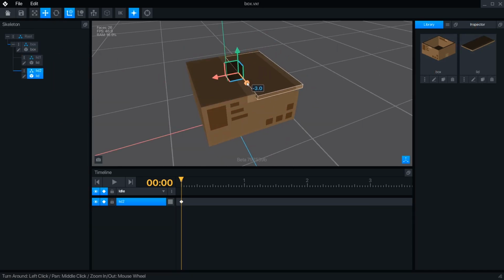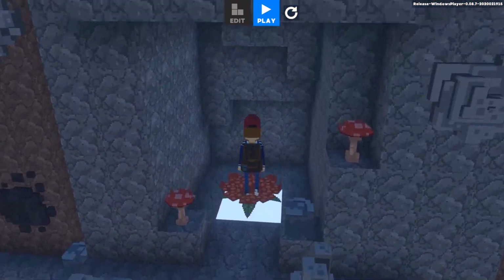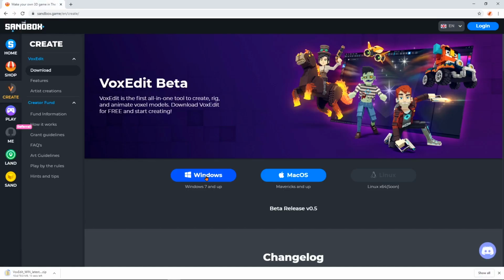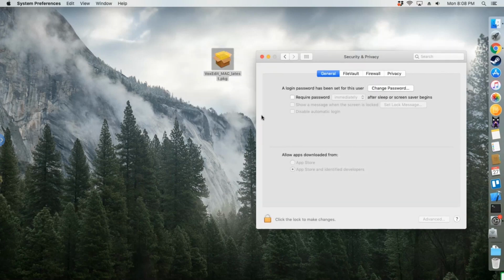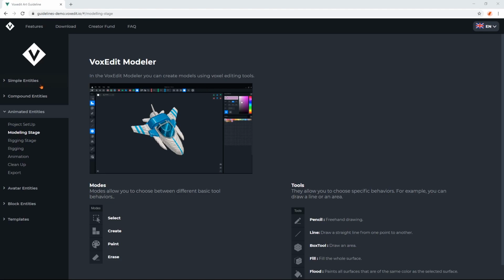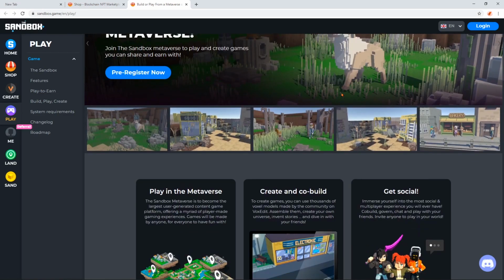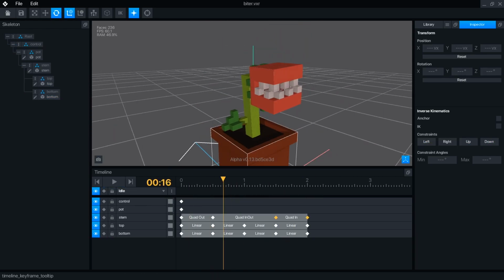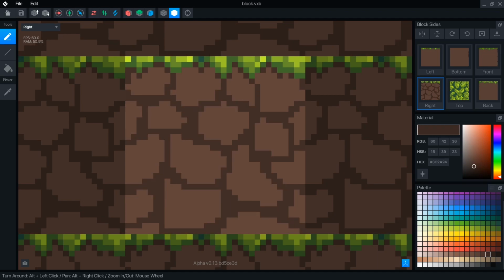VoxEdit Beta Tutorial - Introduction And How To Animate Voxel Creations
Introduction And How To Animate Voxel Creations - VoxEdit 3D Voxel Animator and NFT Maker

This video shows you how to animate voxel creations using The Sandbox VoxEdit.

Watch short video tutorials and start making animated 3D voxel NFTs.

We want to help you build, share and monetize YOUR amazing games!

VoxEdit is the first software that allows you to create your own 3d voxel models, rig them, animate them, and mint them into NFTs (non-fungible tokens).

VoxEdit Features:

* Modeler - Make the most of your creativity! From beginners to experts, anyone can make amazing creations thanks to our robust set of tools and our user-friendly interface.

* Animator - A game changer in the voxel creation world. With our Skeleton System, VoxEdit allows you to rig and animate anything that you want using the timeline via an easy-to-use keyframing mode.

* Block Editor - Section to create the fundamental building blocks of the SandBox 3! Each block measures 32 voxels, there are Solid or Liquid blocks with inner properties.

INTRODUCING THE $2 MILLION ARTIST CREATOR FUND

* Free prime exposure for your games in The Sandbox, one of the most anticipated blockchain games of the year!

* Create, share and sell your voxel creations to game developers and players

* Keep full ownership and copyright of your creations

* Maintain creative freedom with art direction under your own control

* Learn how to create and sell NFTs on the Ethereum blockchain

* Be part of our creator community building a new gaming future